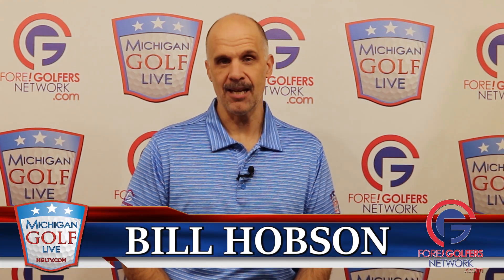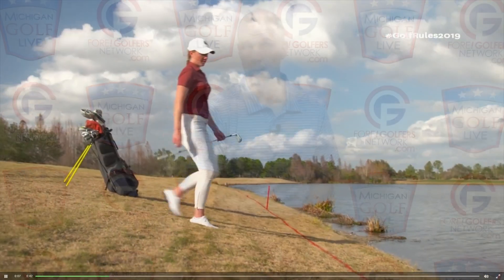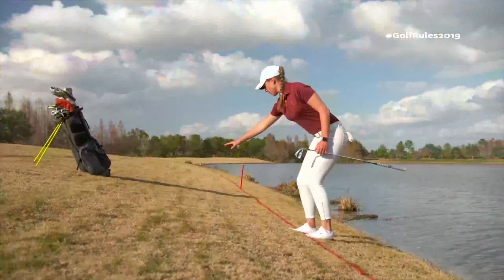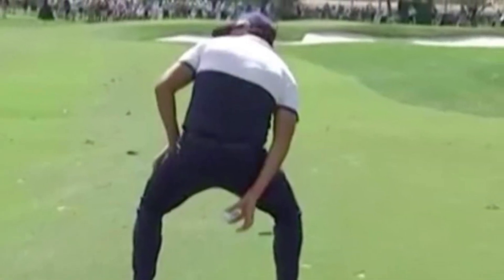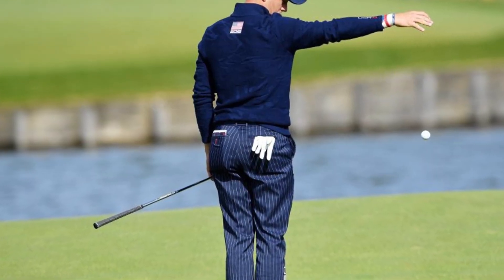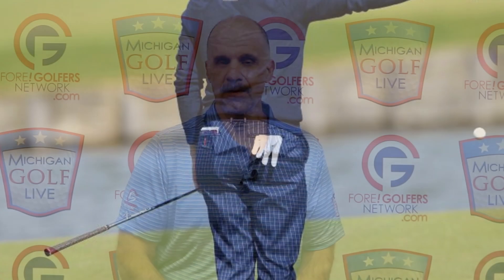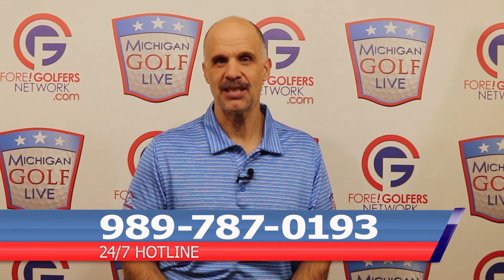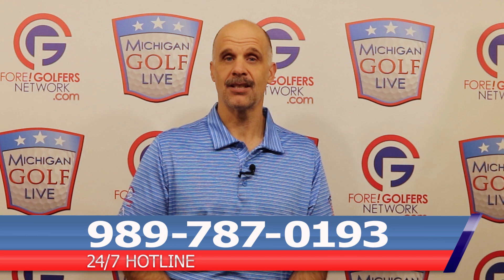A Plea To The USGA - Fix The Drop Rule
In this commentary, we ask the USGA to make an incredibly simple adjustment to the drop rule. Currently, players are required to drop from exactly knee level. Here's the case for revising the rule.